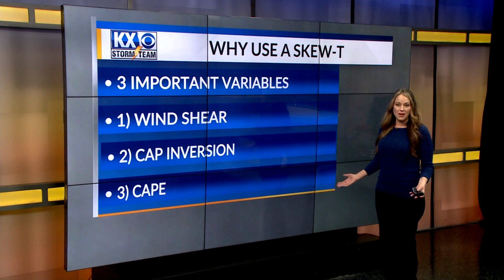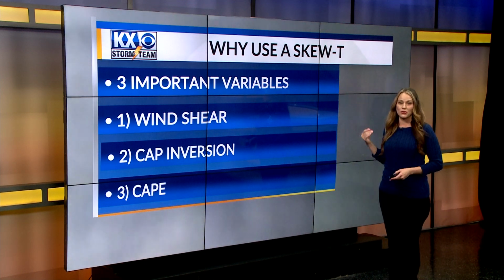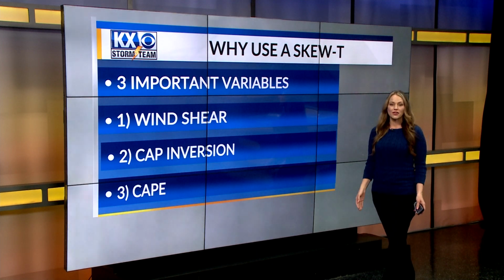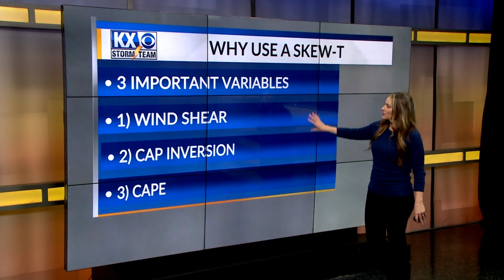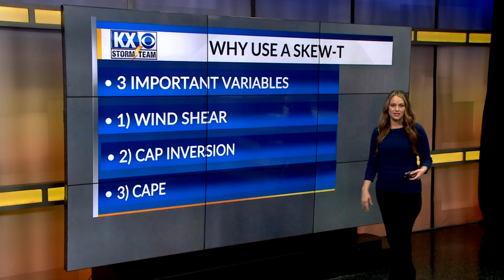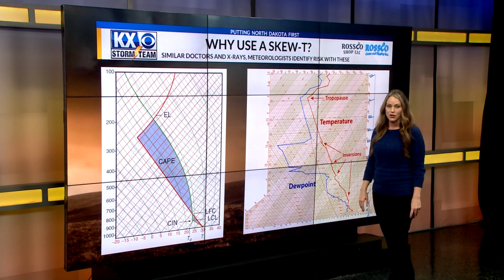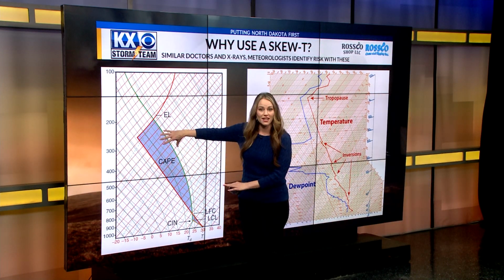Weather Whys: Balloon launches and severe weather 4/26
Weather balloons are launched from 900 locations, twice each day. This practice has been helping forecasters and researchers to produce more accurate forecasts. In this week's Weather Whys, we focus on how the skew t diagram produced during the balloon's flight is used by meteorologists to determine severe weather risks at a glance.

Special thanks to our friends at the Bismarck National Weather Service office for welcoming us into their wonderful office. They are open for tours and available to learn from at SKYWARN courses across the state. They last about and hour and a half and are family-friendly...and free!